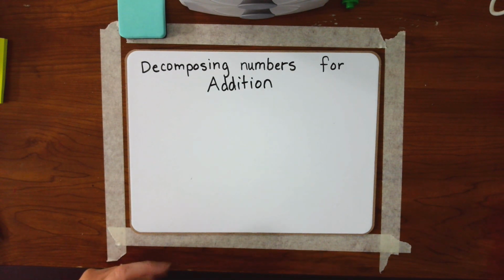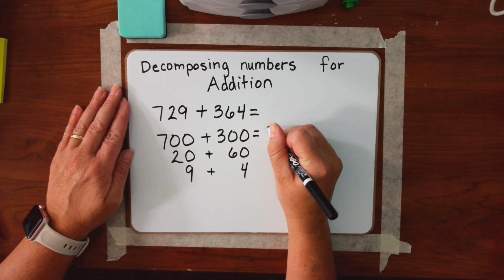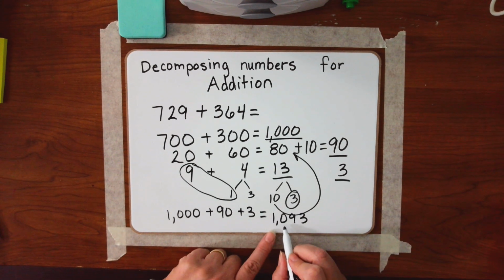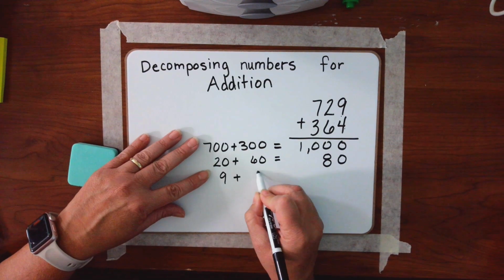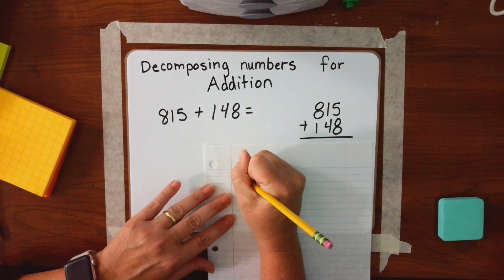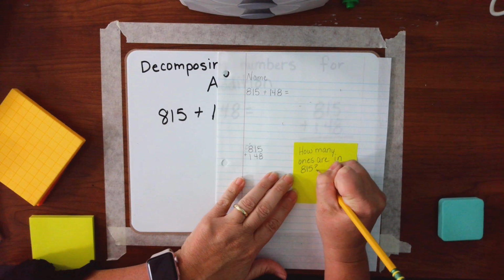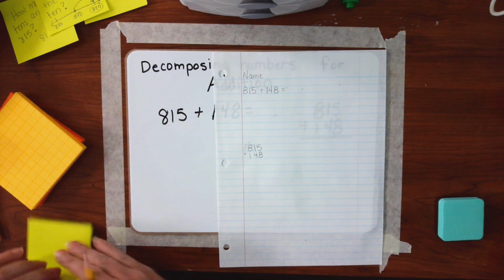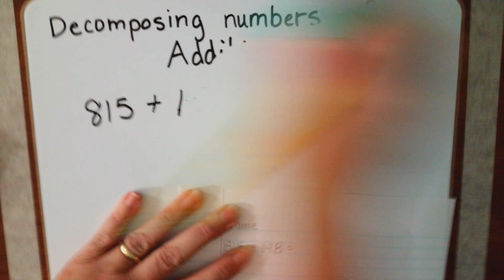Decomposing numbers for Addition